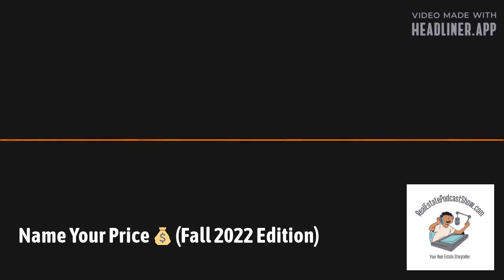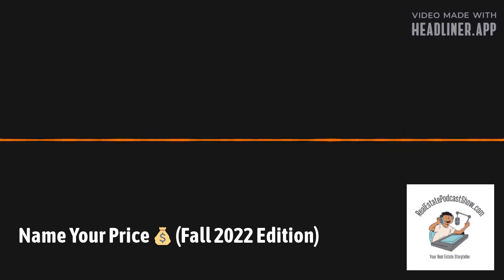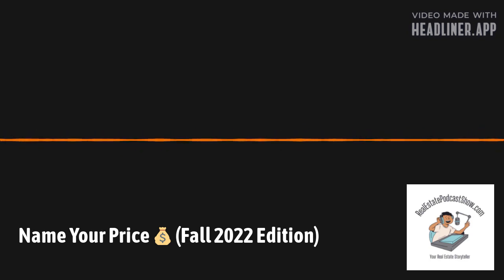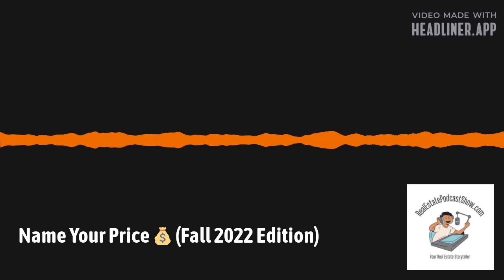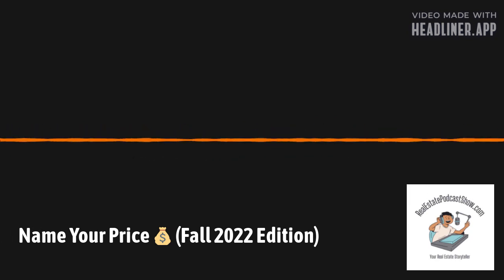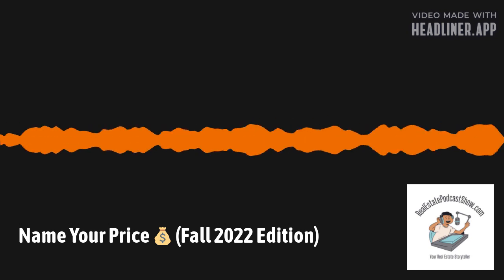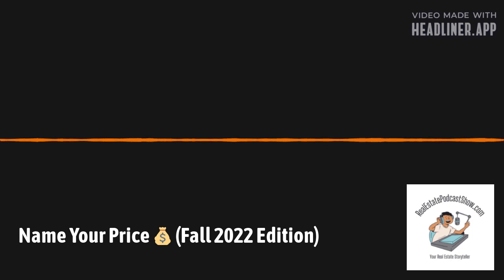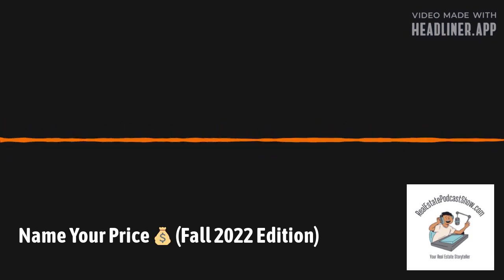Name Your Price 💰 (Fall 2022 Edition)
Ready to find out why my sellers are still doing so well regardless of the market? It’s because of my secret formula that helps you stand out from the crowd and attract the most qualified buyers on the market. PS there are certain types of buyers that will buy what they love ❤️ regardless of the market. You just have to know how to find them.